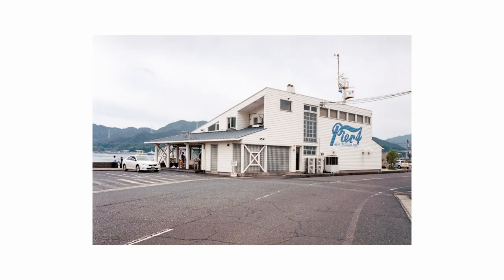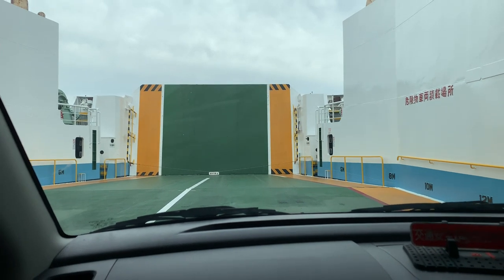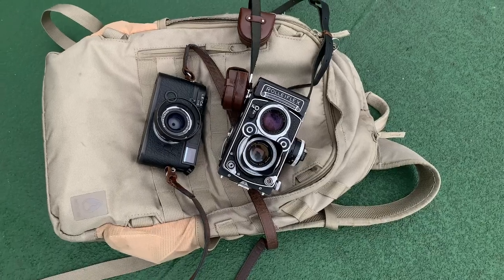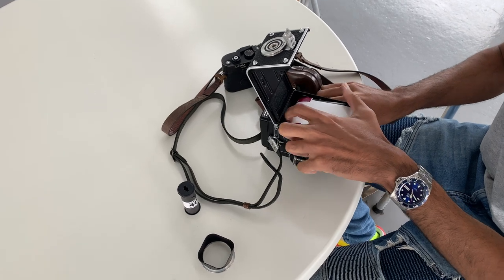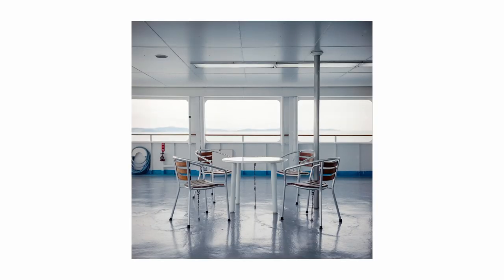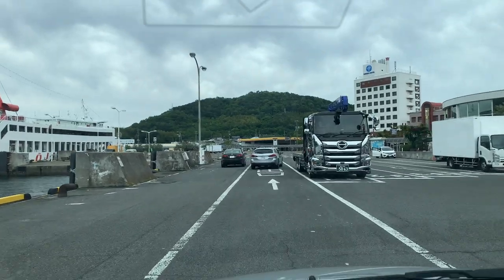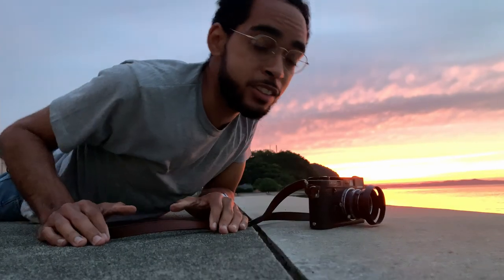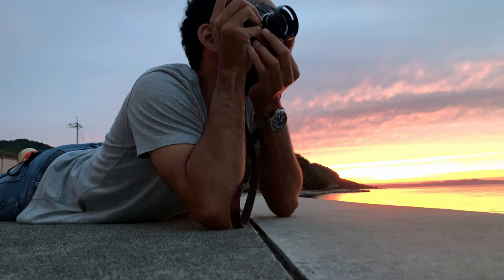Day Trip to A Japanese Island | Rolleiflex 3.5f + Leica M6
In this video, we are taking a quick trip to the island of Shodoshima just south of the prefecture I live in called Okayama in Japan. The island is fairly small and can be seen in a single day. The best part is the sunset so you may want to stick around and stay for a full night.

Didn't get to record as much as I would have liked just due to the weather the day we went, but these were the best parts of the trip so I hope you all enjoy it! Also, sorry for all the wind noise, recorded the whole video on my iPhone Xs with the built-in mic!

Let me know if you like the pacing of this video. Experimenting with some sound related things in this one.